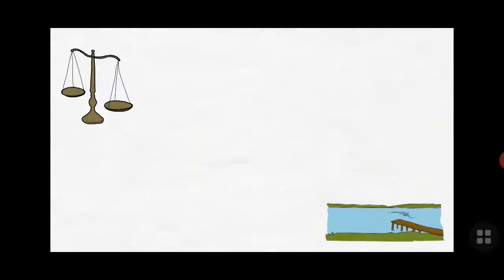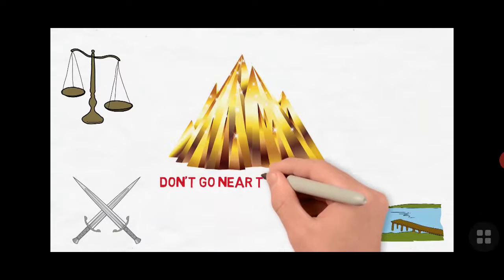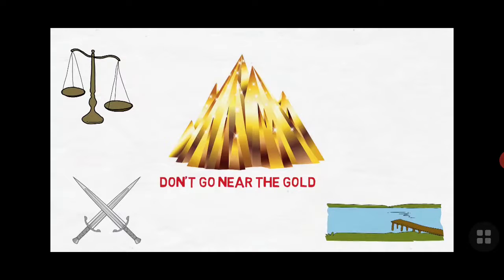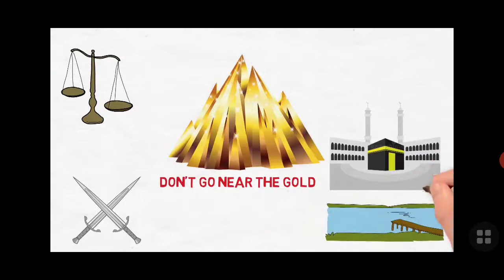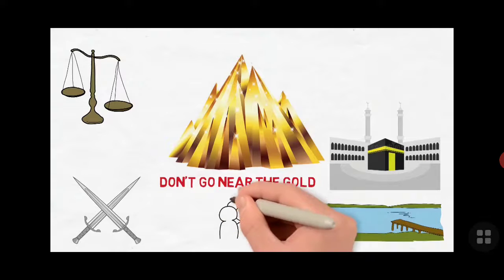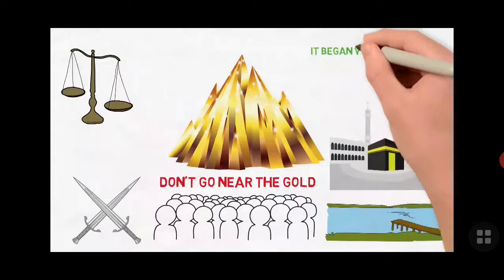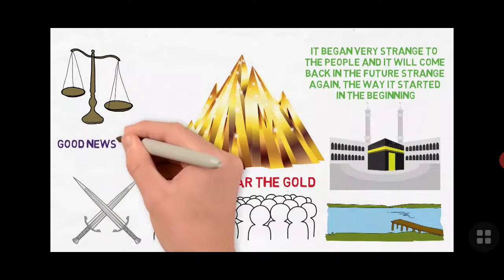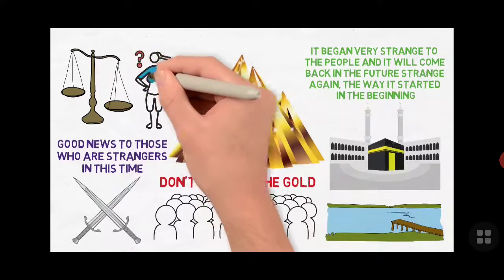Islam. A few signs of end times...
Good news